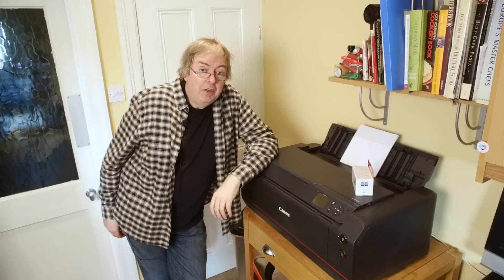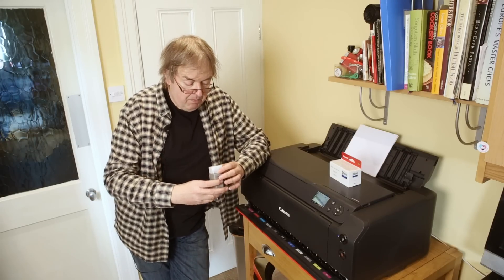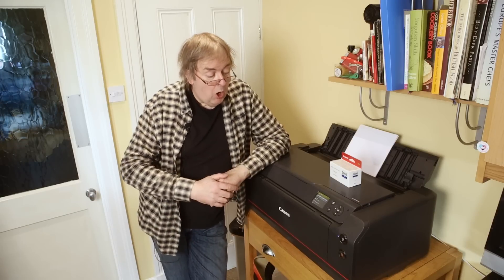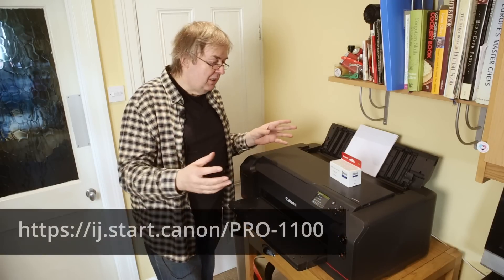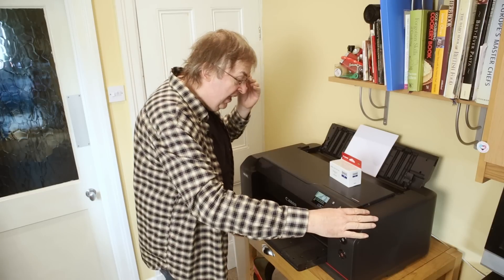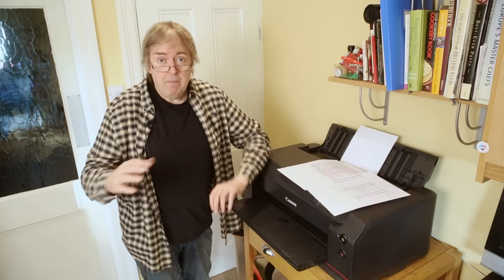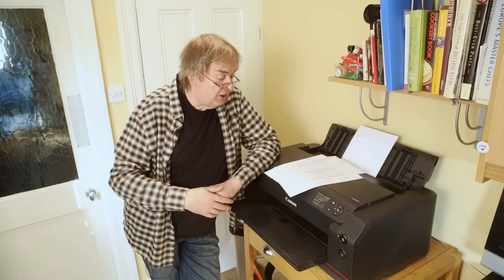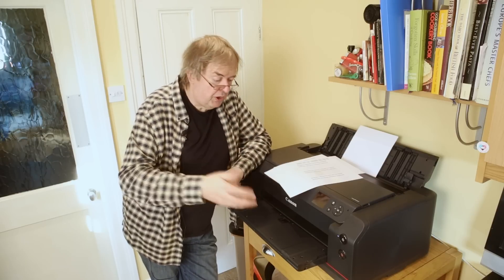Canon PRO-1100 printer initialisation and set up. Ink carts, head alignment and driver installation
First steps with the Canon imagePROGRAF PRO-1100 17" 12 ink printer,
Initial setup, alignment a software. How to avoid the Mac AirPrint driver issue.

Alignment and nozzle check prints.

For Epson printers, see also, my previous video about AirPrint problems